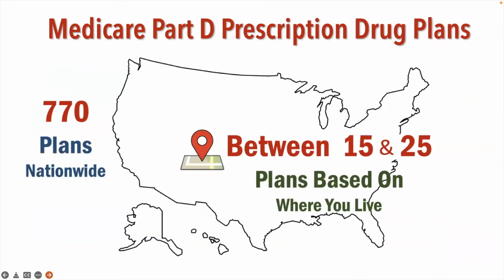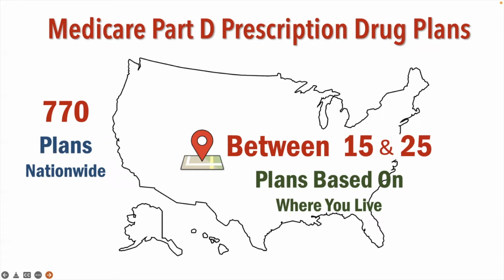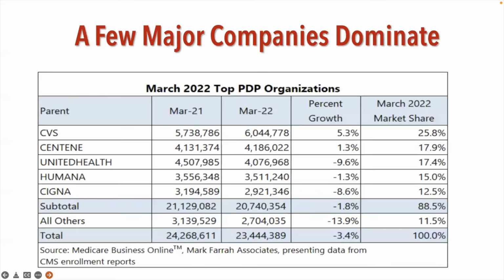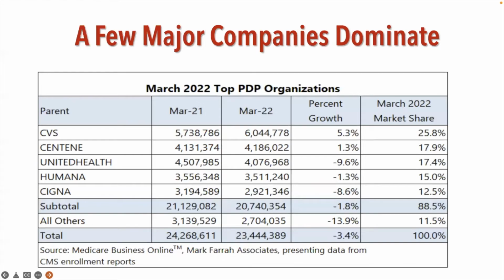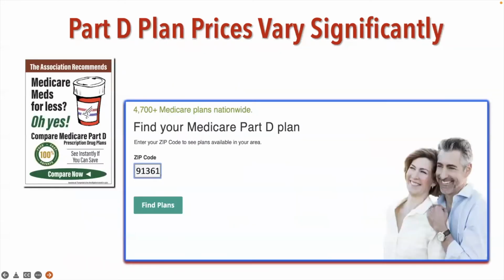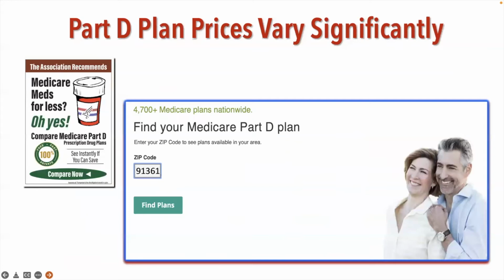Best Medicare Part D Plan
Find the best and lowest cost Medicare prescription drug (Part D) plan. Tips from the American Association for Medicare Supplement Insurance which offers access to free online plan comparison tool.